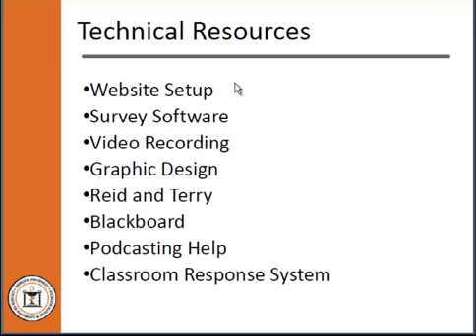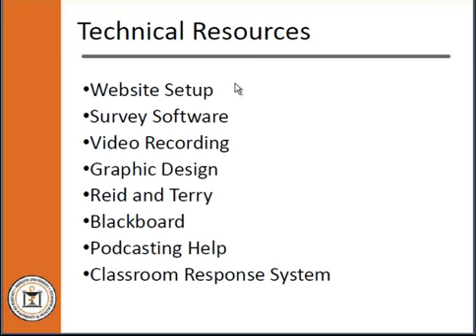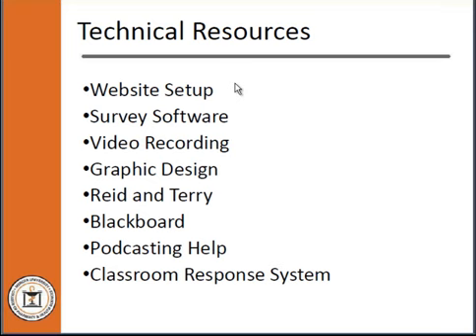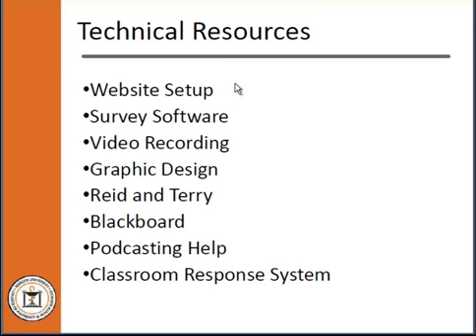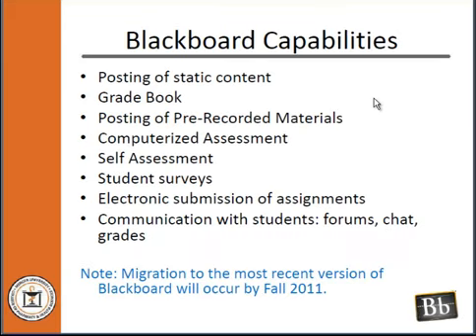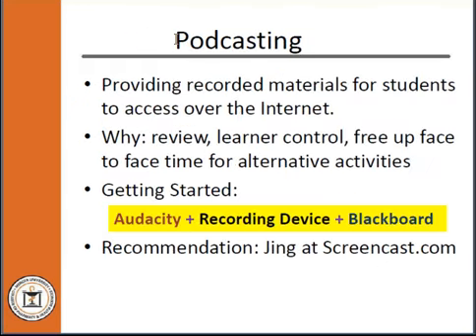Instructional Technology Tip #8